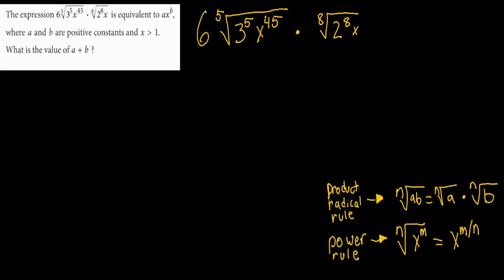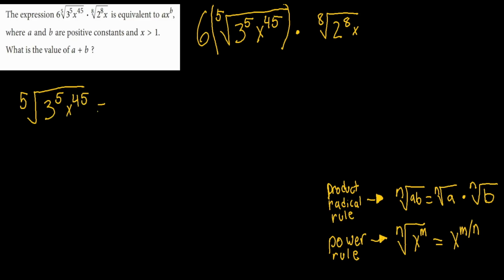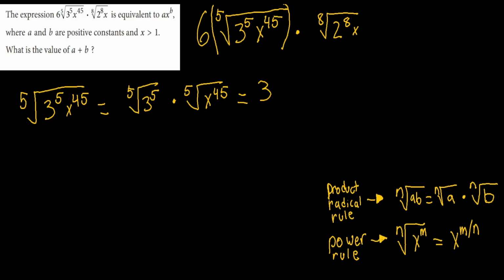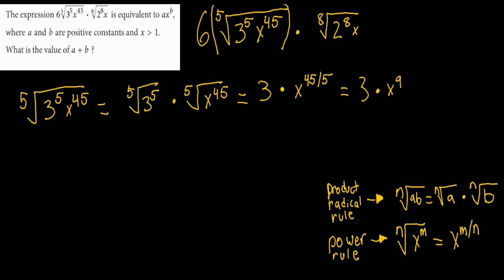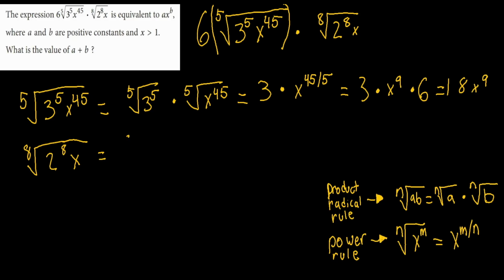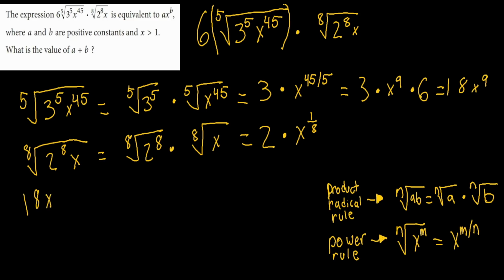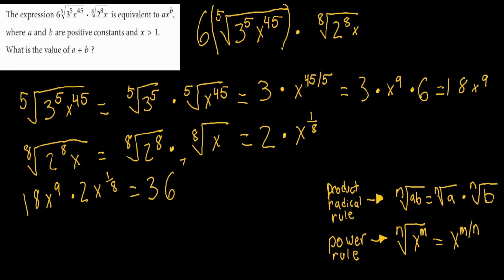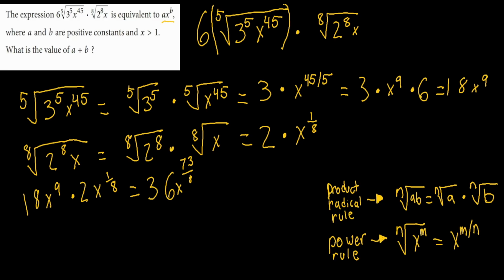SAT Math: Simplifying Radical Expressions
In this video, I walk through an SAT Math problem step by step and explain the reasoning behind each move.